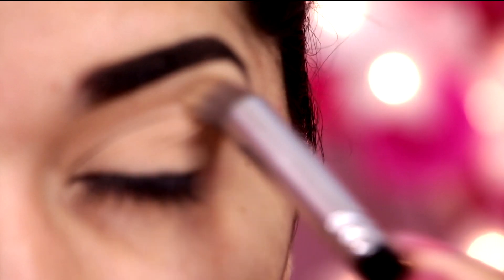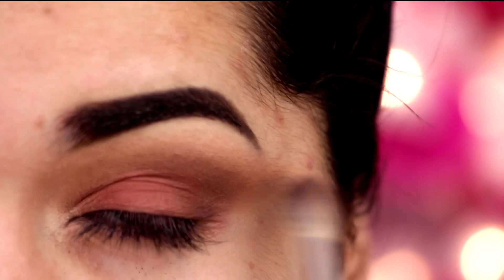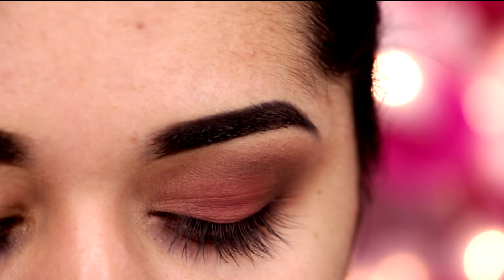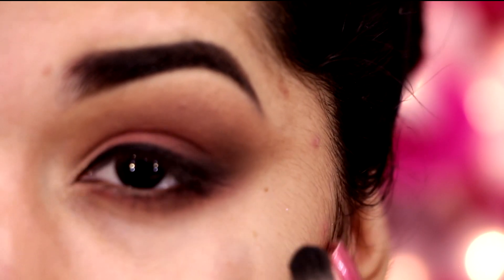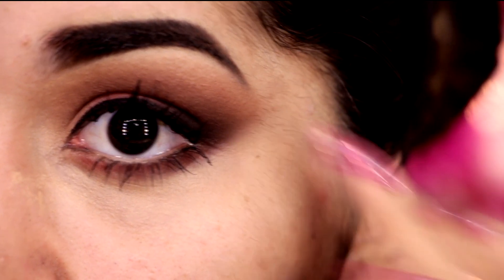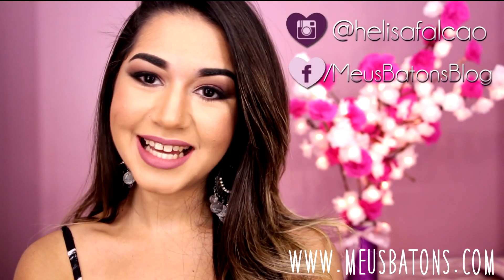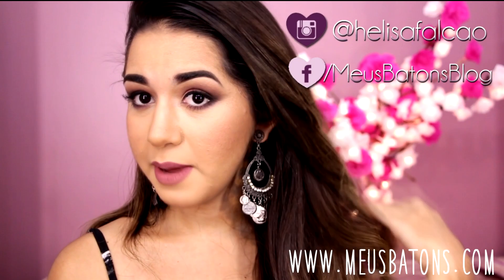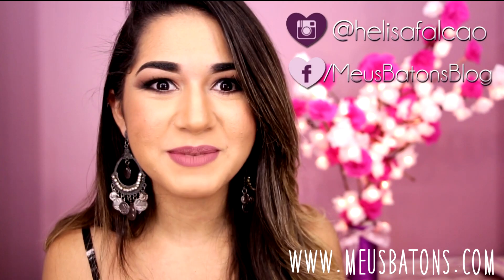TUTORIAL: Maquiagem smoke eye marsala: a cor do ano 2015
Smoke Eye em tons de Marsala!